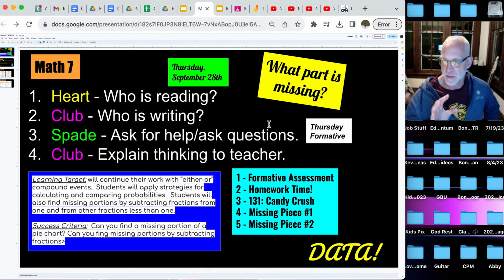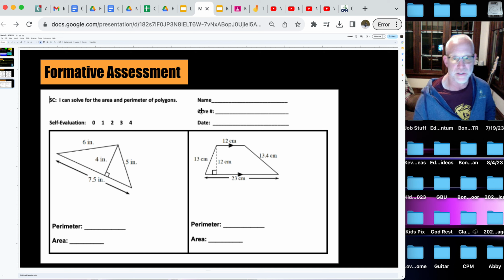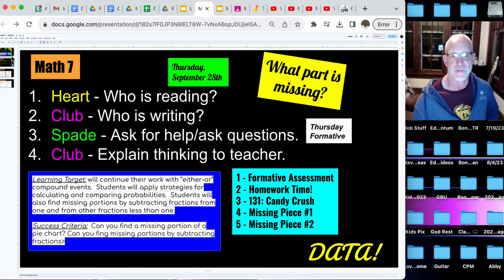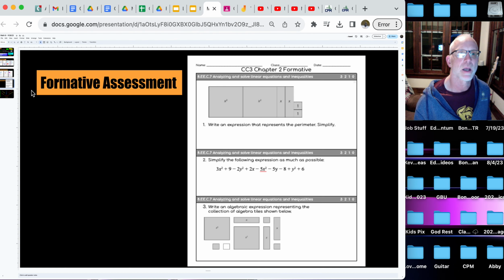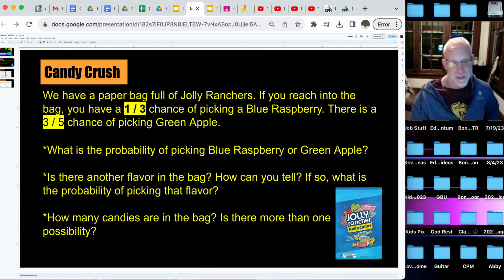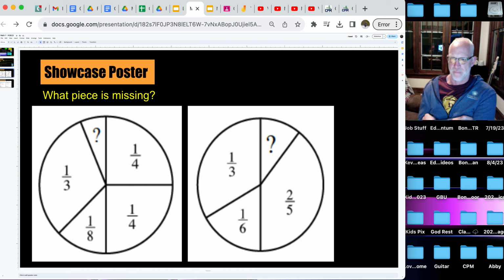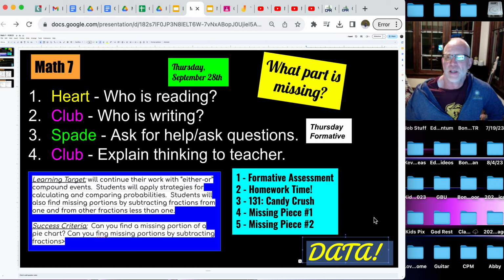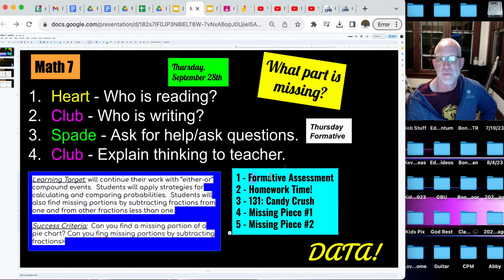Math 7 9:28:23